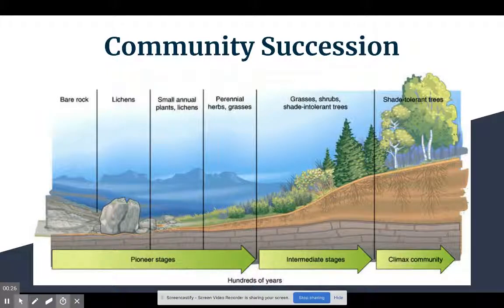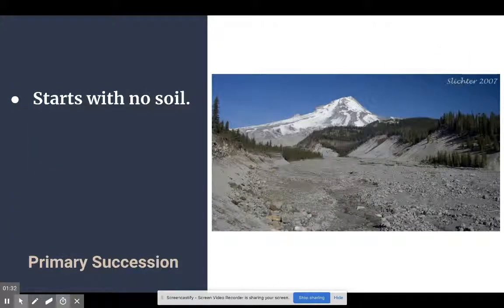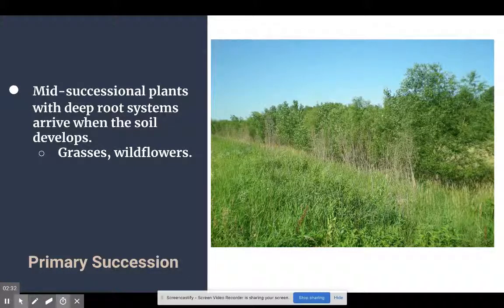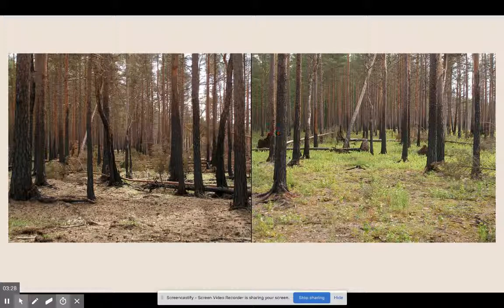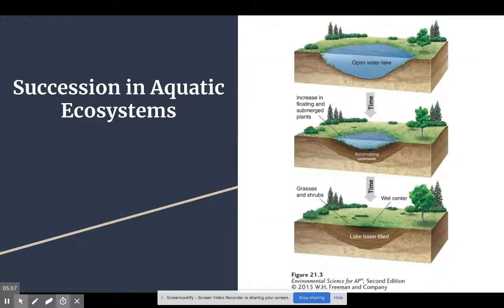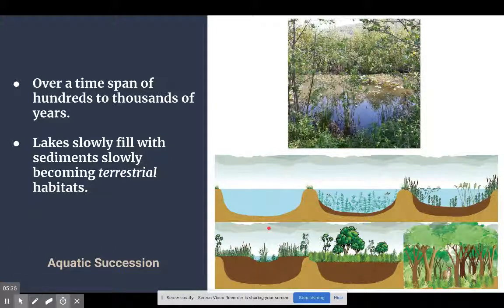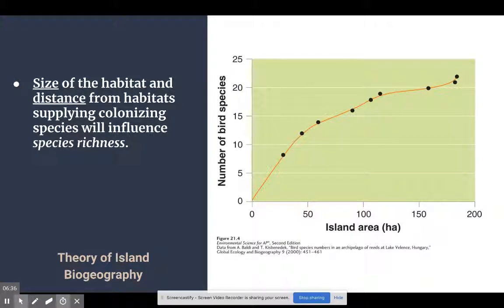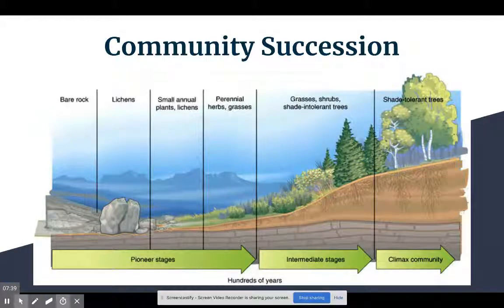Succession & Island Biogeography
In this lecture the change in terrestrial and aquatic communities is covered as well as the Theory of Island Biogeography.